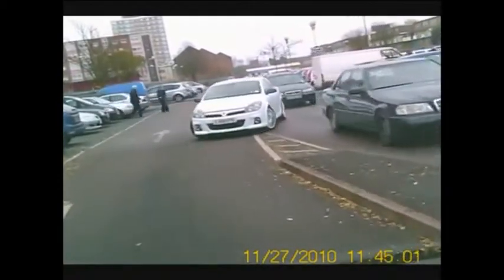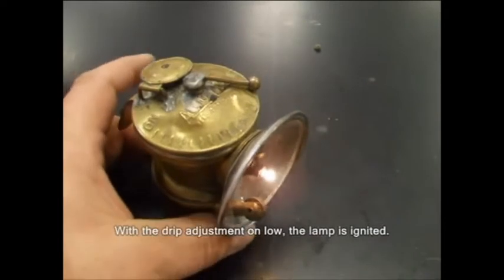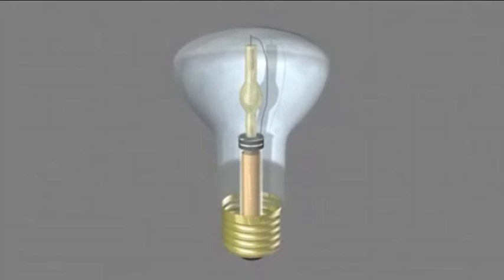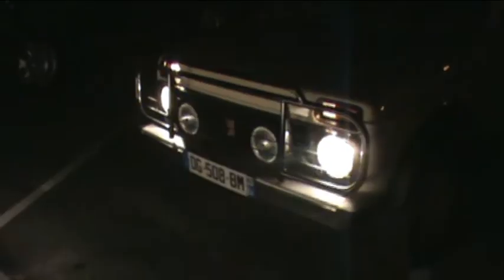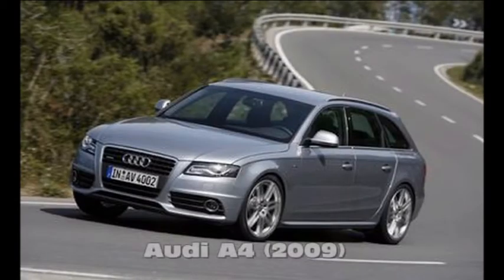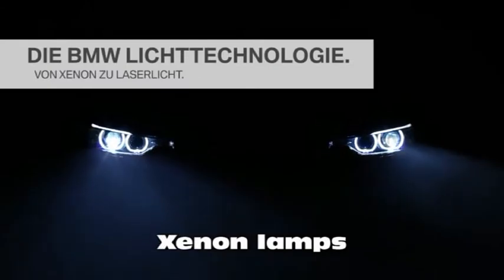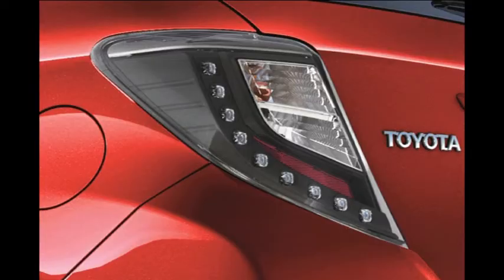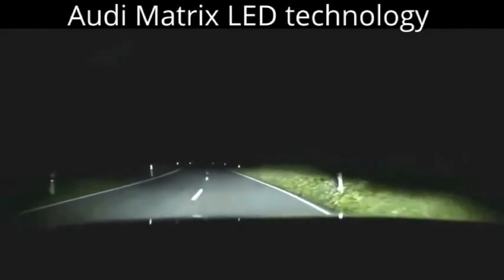Headlamps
Video realizado por los alumnos de la asignatura Comunicación Óptica para celebrar el Dïa Mundial de la Fotónica.